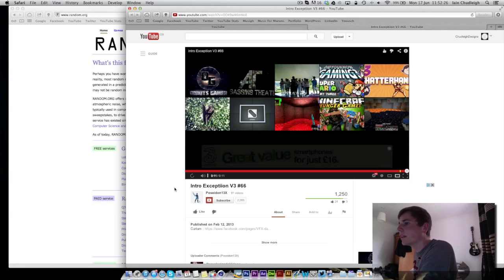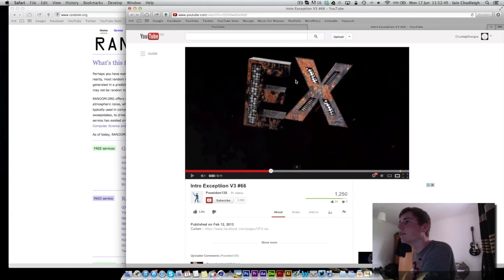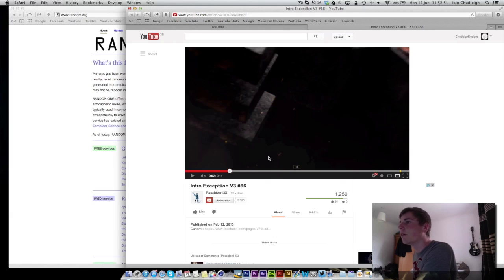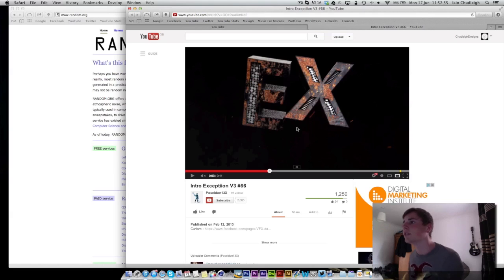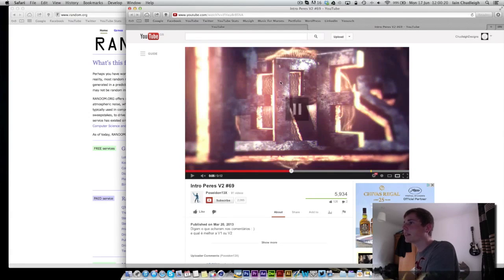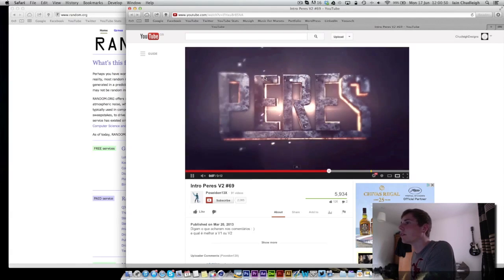Subscriber Feedback Ep.14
Submit a video for next weeks episode (whenever that may be)